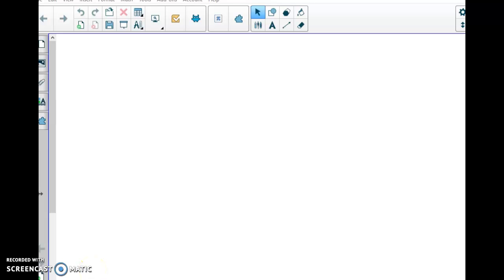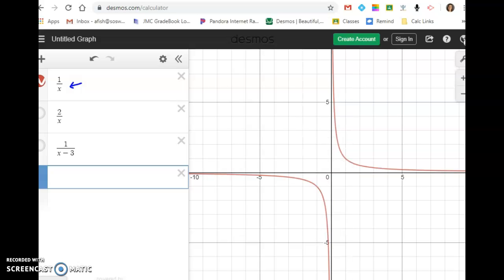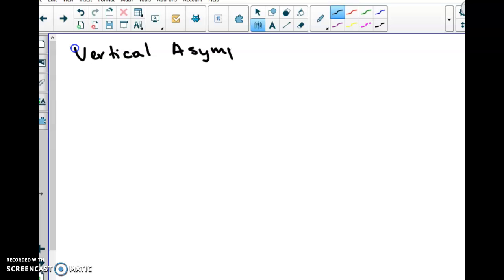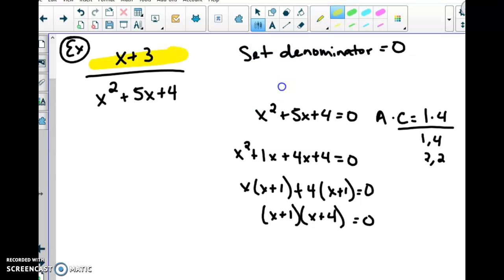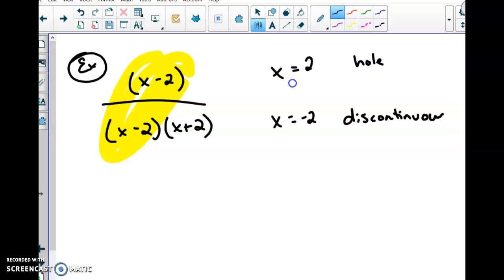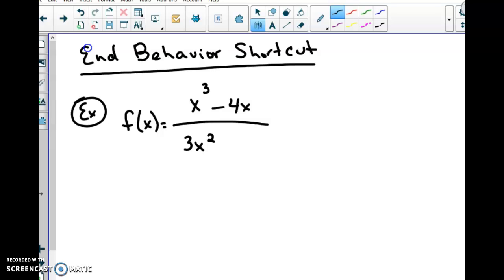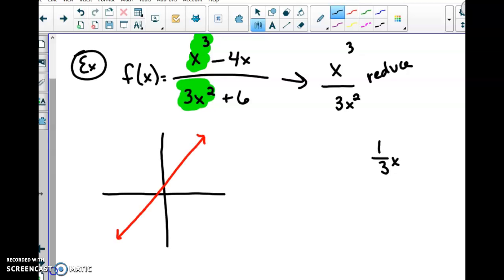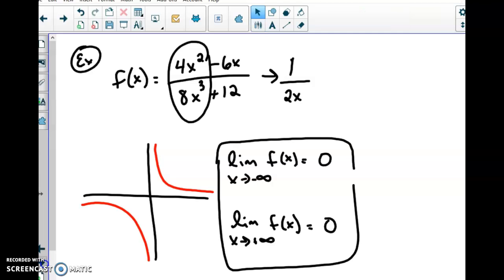Graphs of Rational Functions